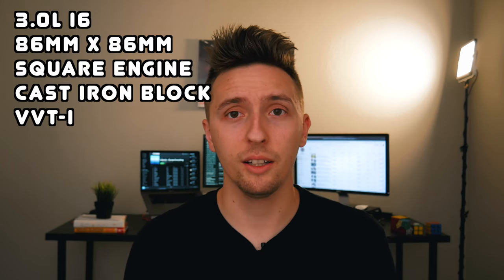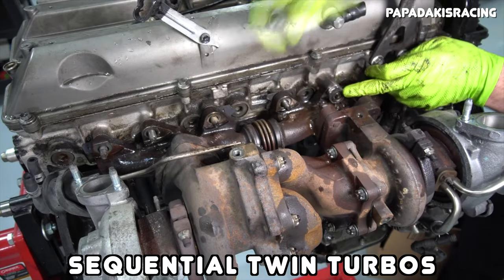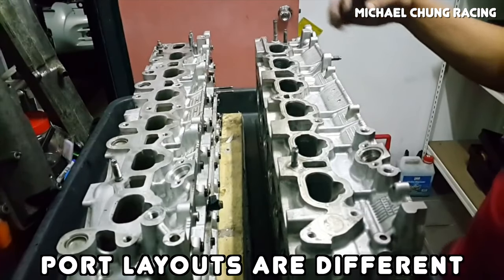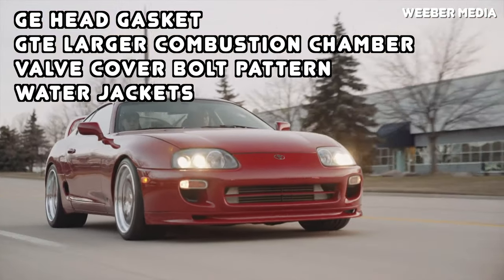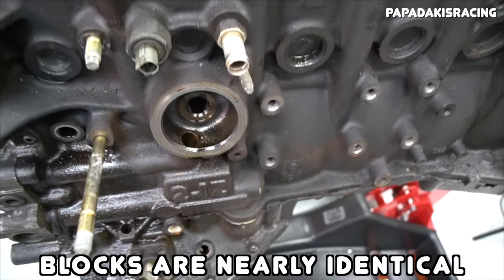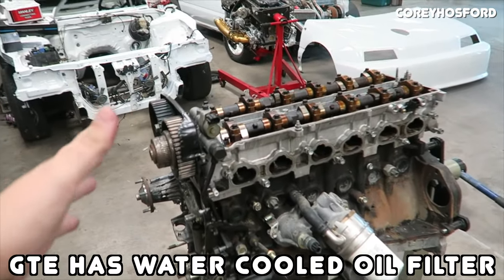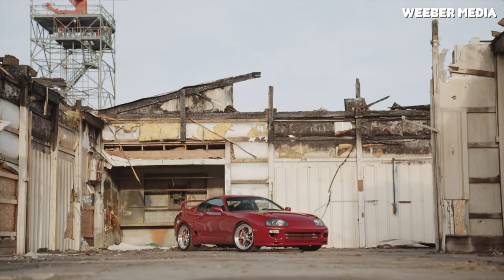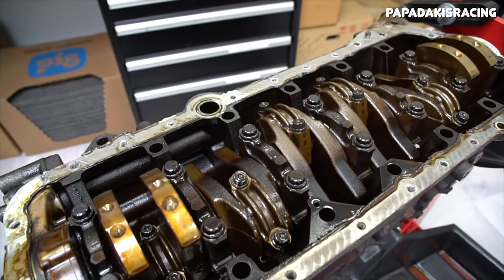2JZ-GE vs 2JZ-GTE: Which One is Really Better?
There's pretty much no reason to choose a GE over a GTE other than cost. A GE engine is going to much cheaper to buy secondhand compared to a GTE. A turbo swapped GE has a lot of potential with the right modifications and if you're trying to save money a turbo GE is definitely the way to go.

Gear I use to shoot my videos:
Panasonic G7
Panasonic 25mm F1.7